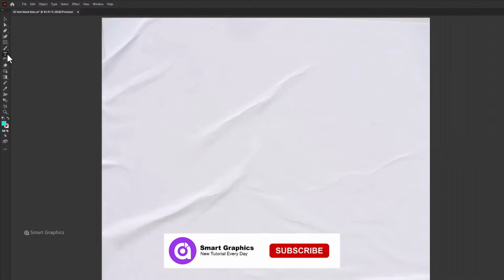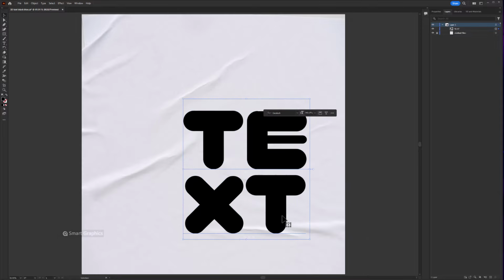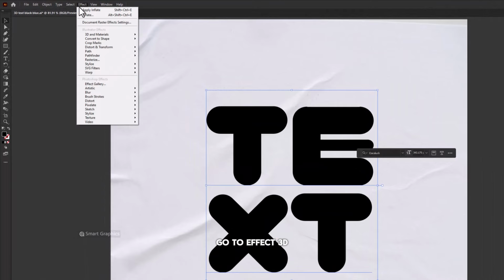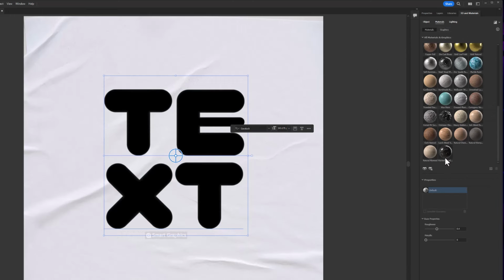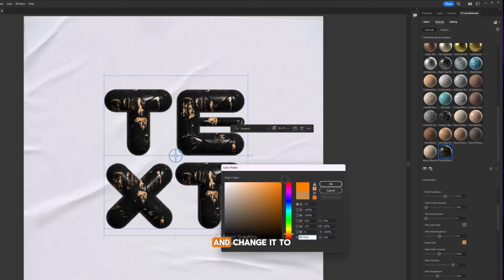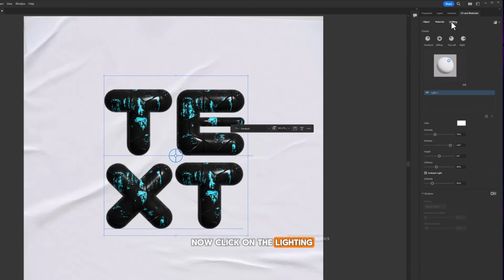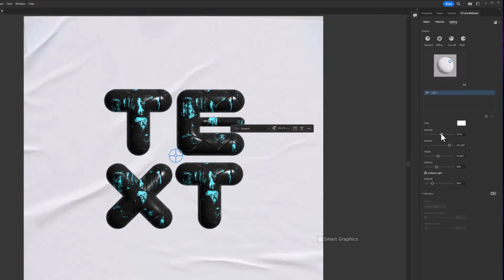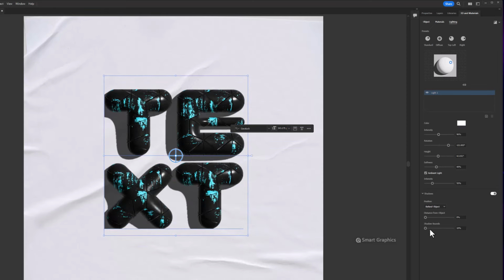Make 3D text Effect in Adobe Illustrator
In this video I will show you how to make a 3D text effect using Adobe Illustrator 2024 in just few steps.

If you want more Illustrator tutorials, kindly let me know in commnets below.